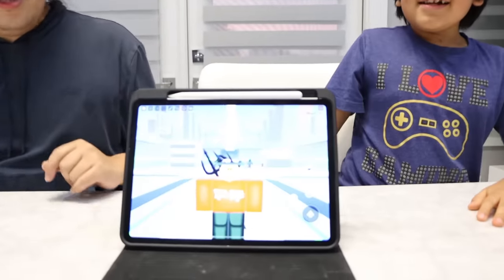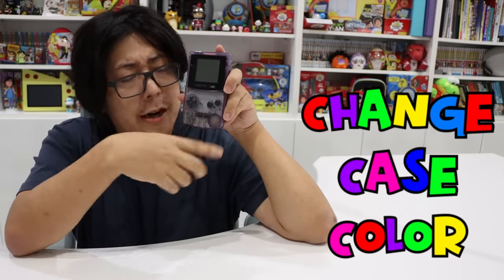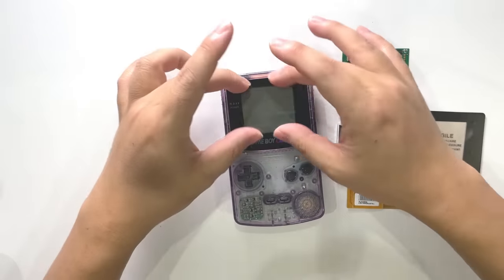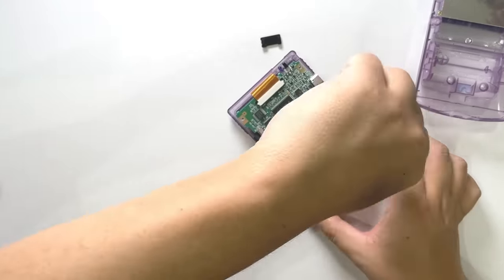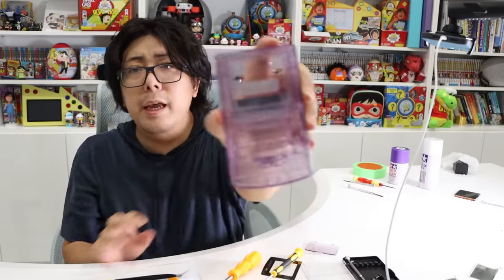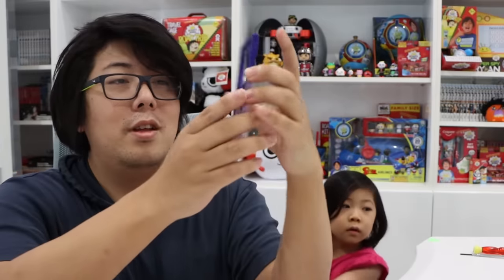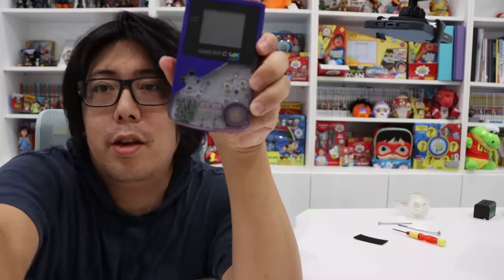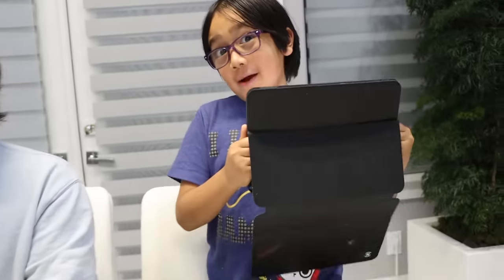Ryan's Daddy DIY Gameboy Color Mod ! Build Your Own Custom Gameboy